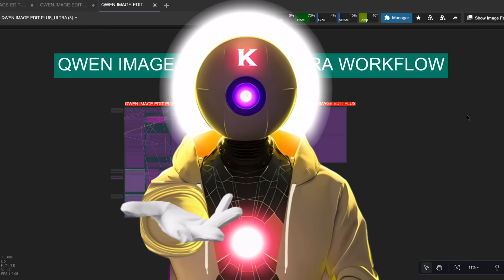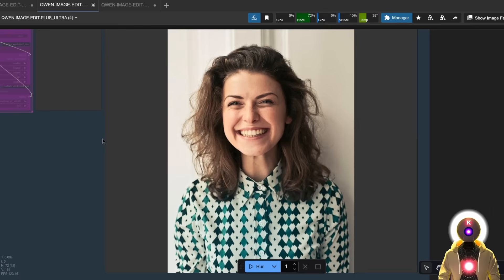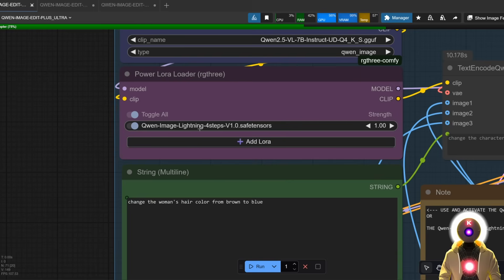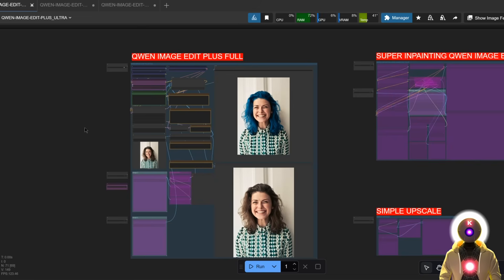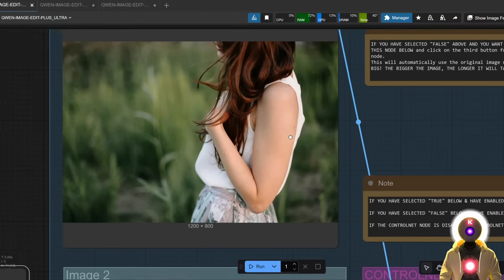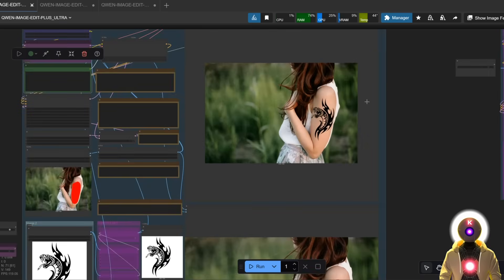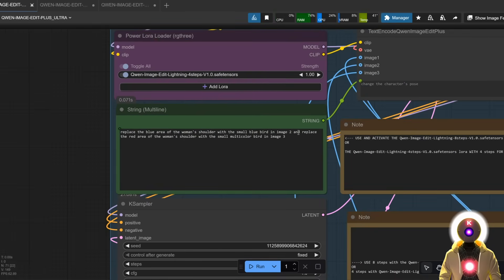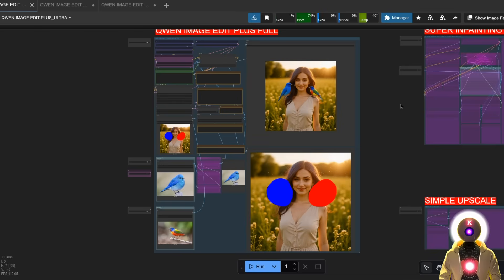RIP NANO BANANA! OPEN-SOURCE OBJECT SWAP MAGIC!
THE FREE OPEN-SOURCE NANO BANANA KILLER STRIKES AGAIN! Qwen Image Edit 2509 (or Qwen Image Edit Plus) isn’t just about simple text prompts, it can also perform precise object swaps in a way no other open-source model can. By painting color-coded areas directly onto your image, you can tell the model exactly where to place new objects from your reference images, and it will generate them into the original scene in just one step.

IN THIS VIDEO, I’ll show you how to use this 1-CLICK COLOR EDITING TRICK inside ComfyUI so you can replace objects, add details, or even swap tattoos with insane accuracy while keeping characters and composition fully stable.

►► My PC & Favorite Gear:
Recording Gear:
Special thanks to Royal Emperor:
- TNSEE
- RG
- Dean Newton
- fer v
- Cinemalecular